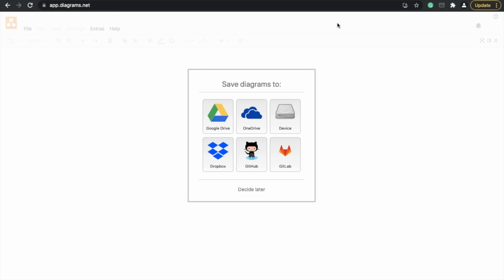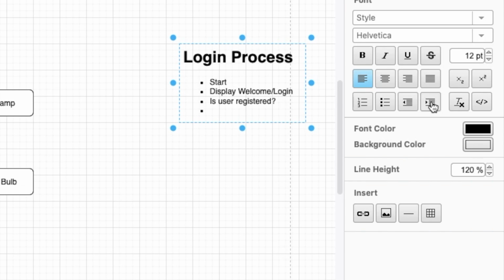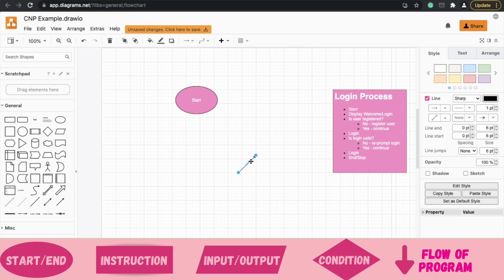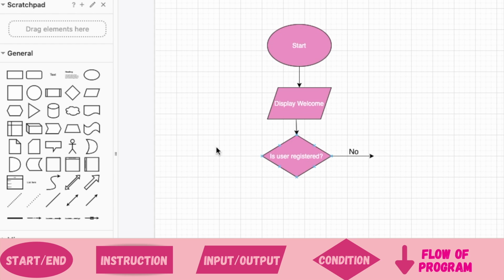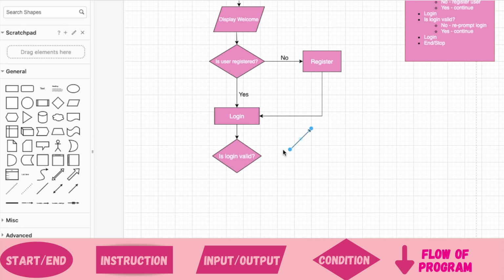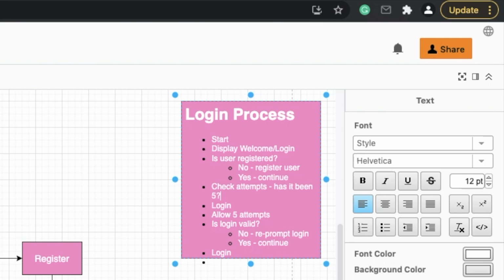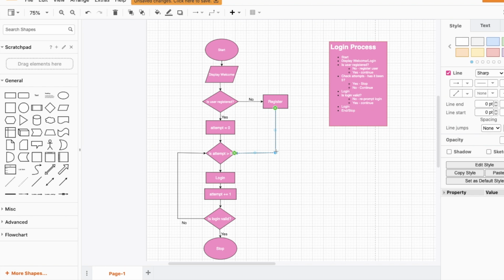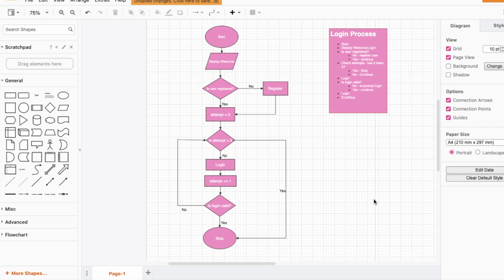B4 The Code: Flowcharts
On Wednesdays We Code Pink! 💕
Are you interested in learning to code? This series Before The Code was created to prep you by giving you the basics before you start your program!

In Episode 4, we discuss how to create FLOWCHARTS!

TimeStamps:
0:00 Intro
0:20 Flowcharts
1:15 Sequence, Branch, Loop
3:04 Flowchart Shapes
3:50 draw.io
4:19 Follow Along
20:50 Review Flowchart
23:09 Outro

draw.io